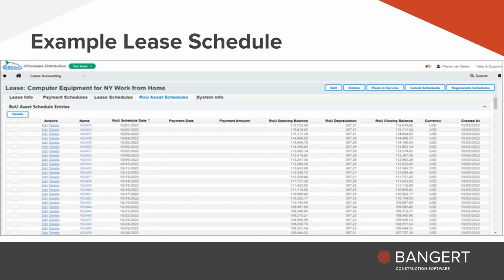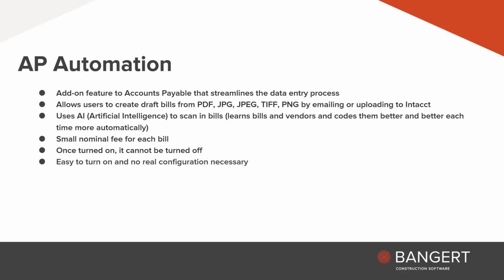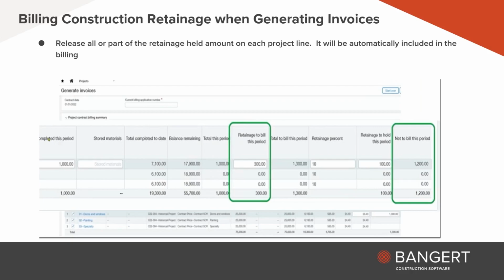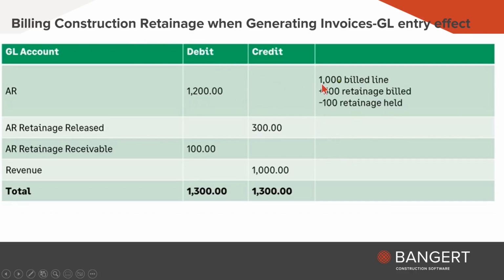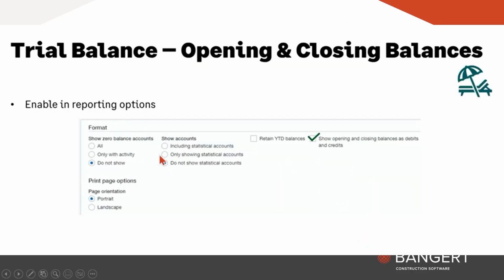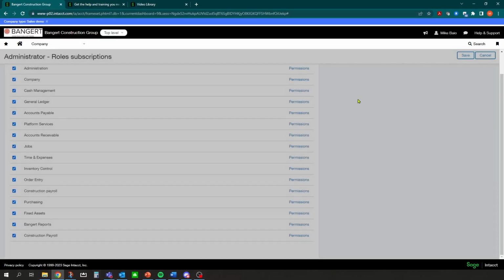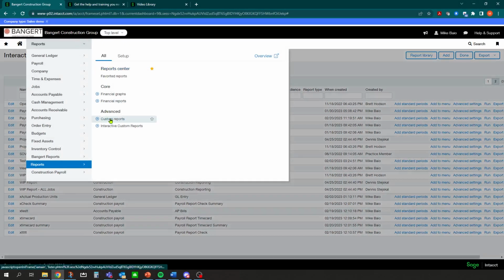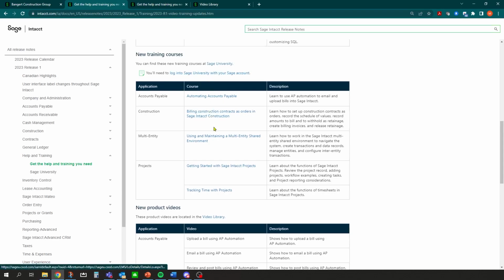Sage Intacct Construction 2023 R1 Highlights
Learn all about the latest Sage Intacct Construction 2023 R1 update! The 2023 R1 release includes new features and enhancements to streamline your construction business operations, boost productivity, and improve your overall financial management. Join us for an in-depth look at the latest updates, including lease accounting, AP automation, easier credit application, and changes to billing construction retainage. Our video will walk you through all the changes and show you how you can take advantage of the latest tools to improve your workflow and increase productivity. Don't miss out on this opportunity to optimize your construction business with Sage Intacct Construction.

Read more about Sage Intacct's 2023 R1 highlights Have questions? Sign up for a free Ask Richard account and get expert advice on Sage Intacct